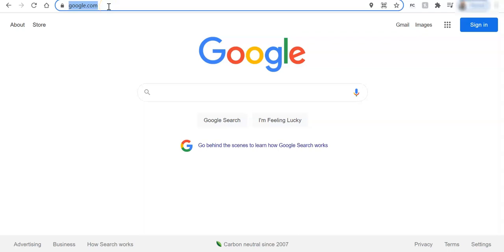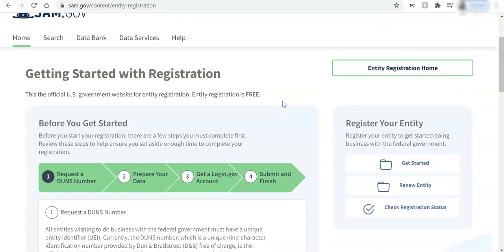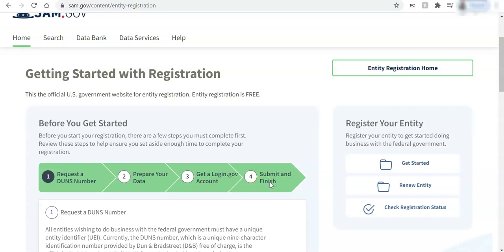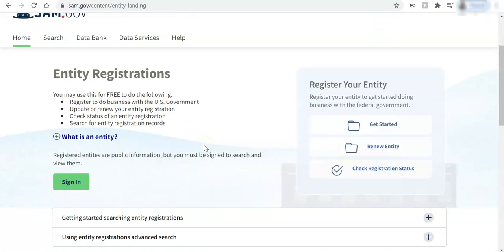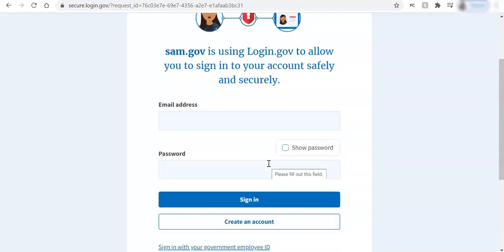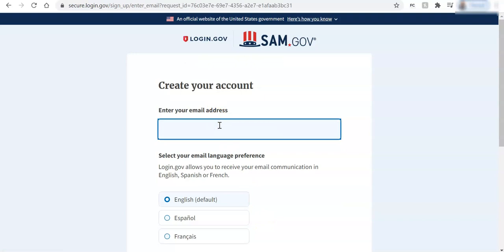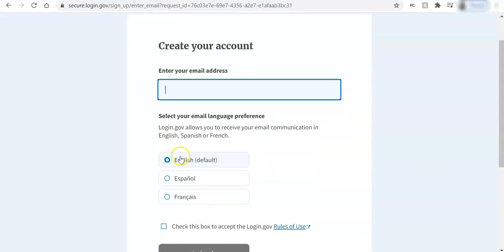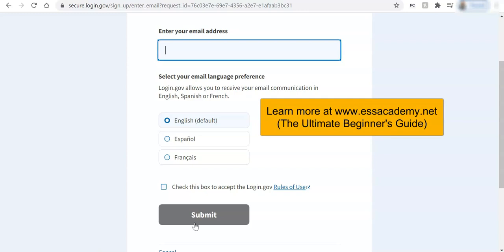SAM.gov Registration Guide for Beginners | Step-by-Step Tutorial | ESS Academy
Embark on your government contracting journey with our beginner-friendly tutorial on how to register on SAM.gov. This step-by-step guide simplifies the registration process, ensuring you're ready to bid on and win government contracts.

In this video, we cover:

The essentials of SAM.gov
Tips for a successful registration

Whether you're just starting out or looking to refine your approach, our resources are designed to propel you forward. Join our 'Simply Connected' community for networking opportunities, and don't miss our 'Simply Forward' blog for the latest insights in government contracting.

Take our 'Sell to the Government' assessment to see how ready you are to start winning government contracts.

Your engagement helps us create content that supports your business growth!